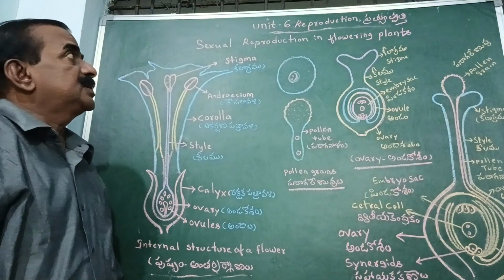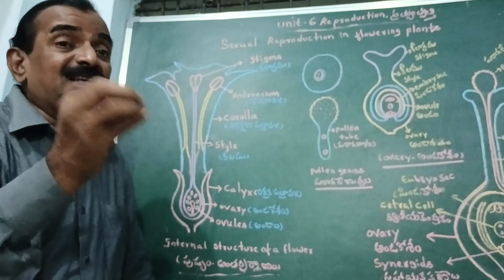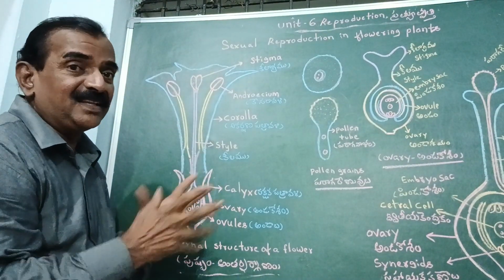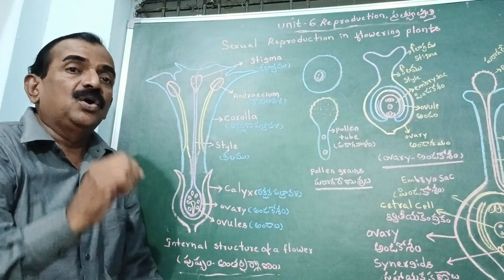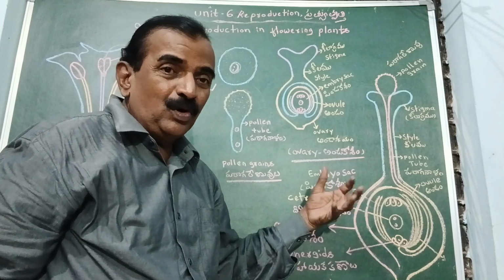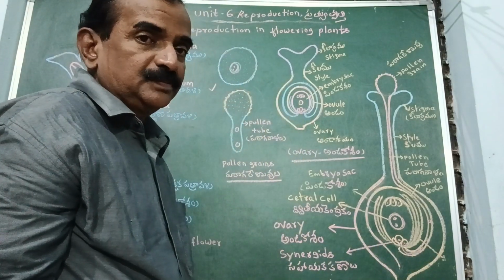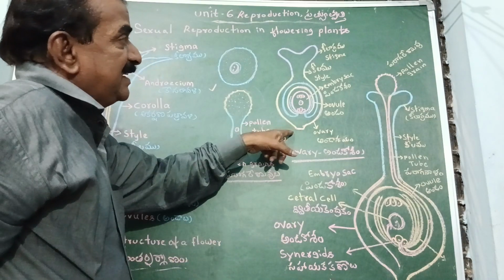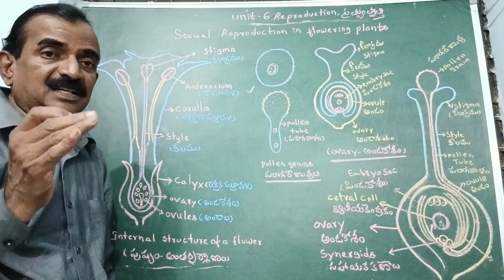Banala jaya Raj sir explaining basic concepts in sexual reproduction in plants class X unit -6